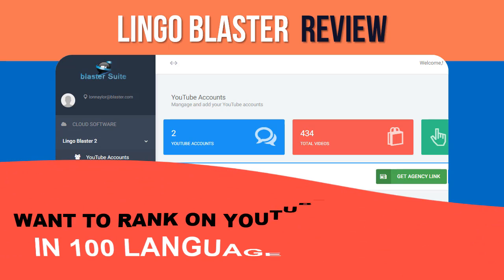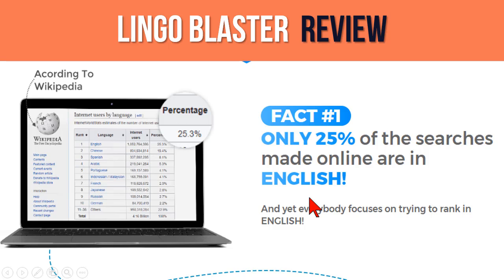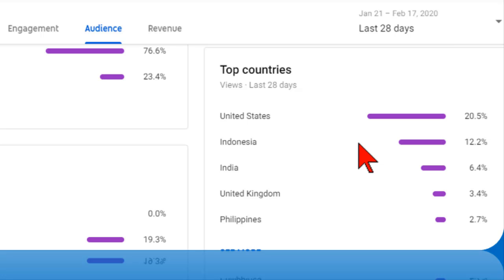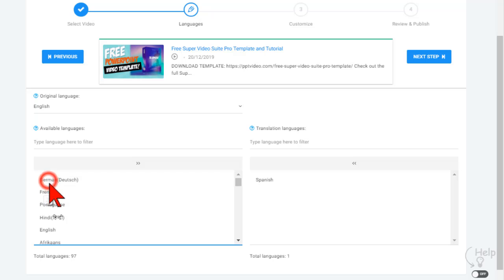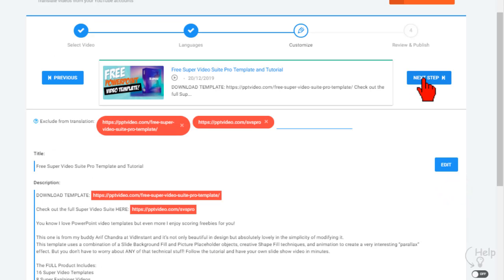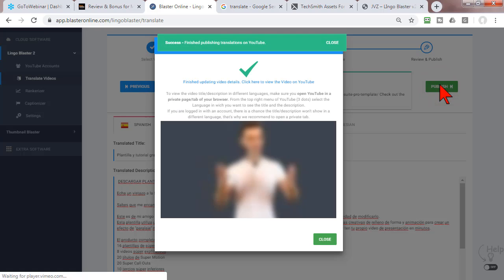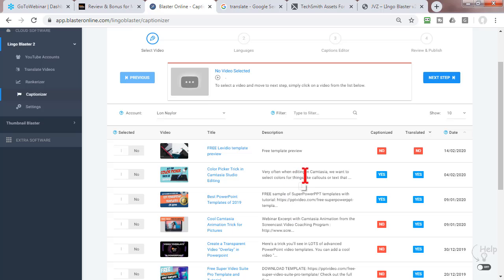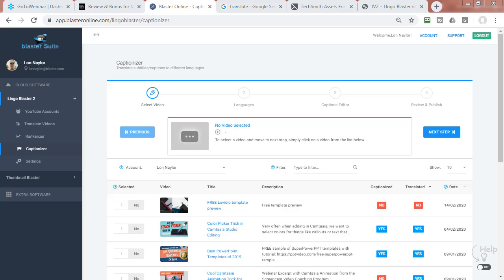Lingo Blaster 2.0 Review - YouTube Language Tool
Want to EASILY add new search results
life to your YouTube videos to get FOUND?

What if you could connect your YouTube
channel to a software program that would
pull your videos in and translate your
titles, descriptions, and captions into
90+ languages?

You would:

1. Get a big boost in search results from
   viewers that don't speak YOUR native language
   but search YouTube in their own language.

2. Be able to provide closed captions for millions
   of viewers that might not understand your content.

3. Leverage your hard work in optimizing your videos
   with keywords and phrases that feed the YouTube
   algorithm when users in other countries search.

I REALLY like this software because it does
a VERY complex and useful job that's not even
actually feasible to do manually and does it
in minutes automatically.

P.S.
Your videos will start to rank for foreign keywords
and it is 100 times easier to rank for let’s say
“Samsung phone review” in German than in English…
or in Bulgarian, Spanish, Portuguese, Cantonese, and
all the other 90+ languages featured!

Your video will STAND OUT from your competitors because
you will be the ONLY one who will address your viewers
in their native languages…just something to think about.